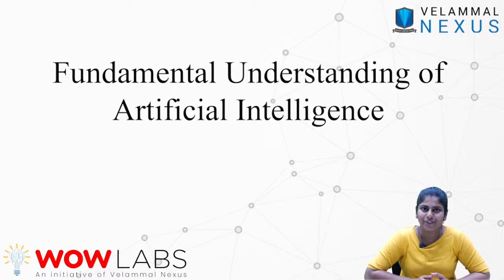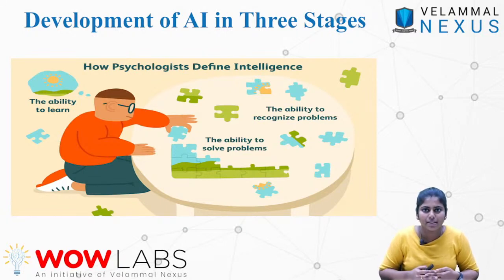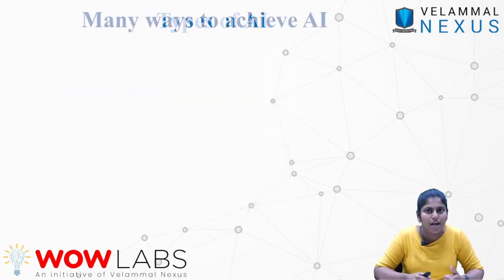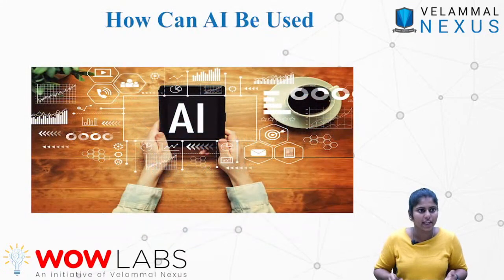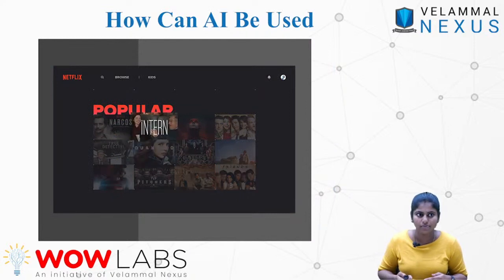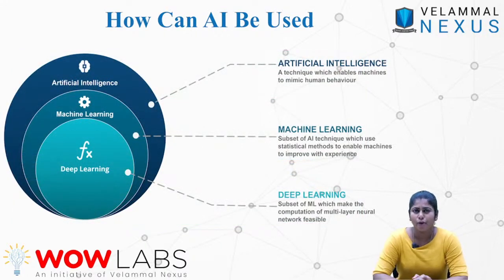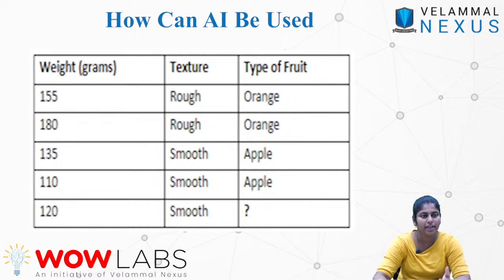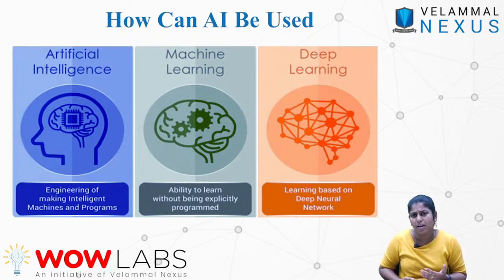WOW LABS | Introduction to Artificial Intelligences | Velammal Nexus | Tech Series 1.1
WOW LABS – An Initiative of Velammal Nexus to help school students to understand and learn the Trending Technology in the Market.

Topic:  Introduction to AI

Resource Person : M/S SanmugaPriya – Lead Developer

Topic Covered in this Video :

1. What is Artificial Intelligence
2. AI development in three stages
3. Types of Artificial Intelligence
4. Ways to achieve AI
5. How AI Used in Daily Life?

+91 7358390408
Velammal Avenue, Seemathamman Nagar,
Alapakkam,  Maduravoyal,
 Chennai-600095